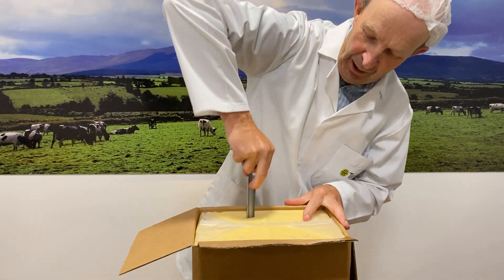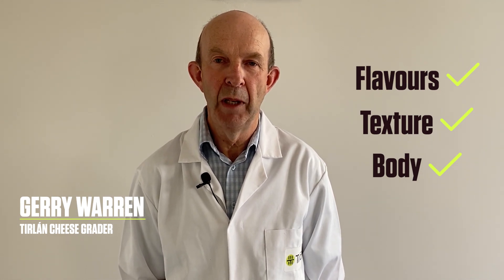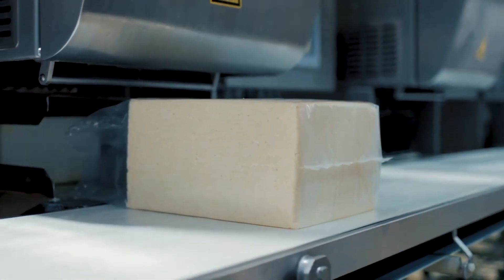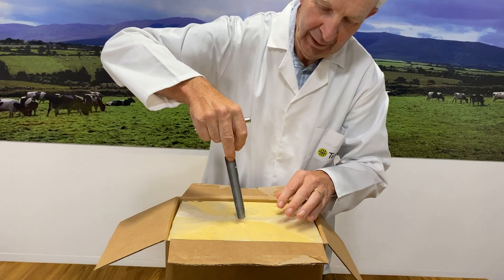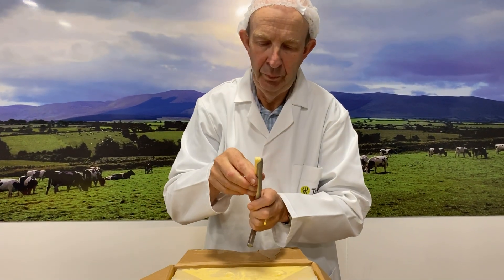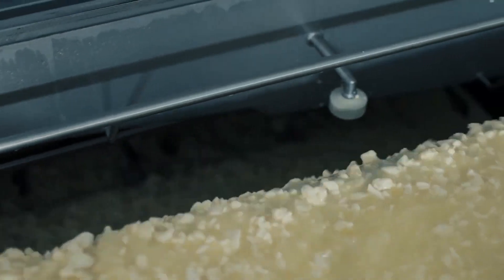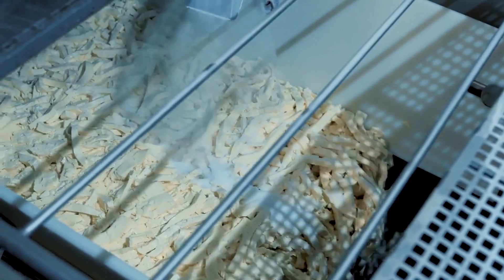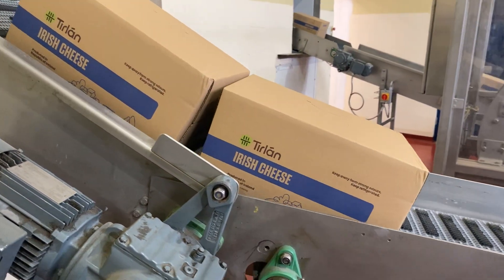Meet the Expert- Gerry Warren, Cheese Grader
Listen to Gerry Warren where he discusses his role as a Cheese Grader here at Tirlán.